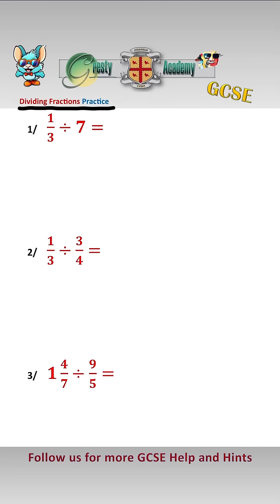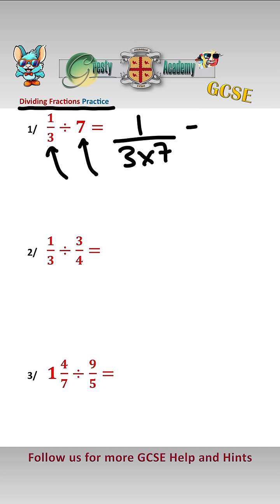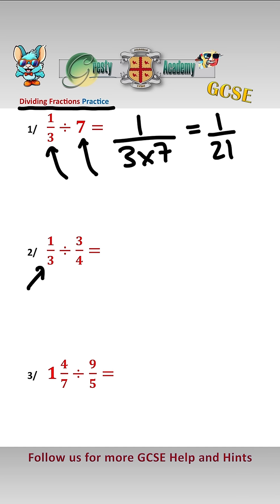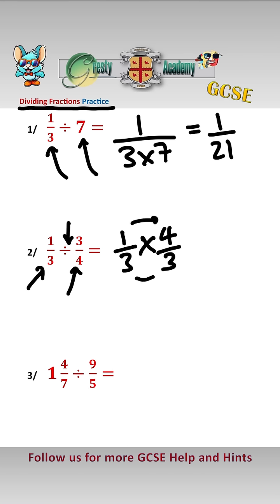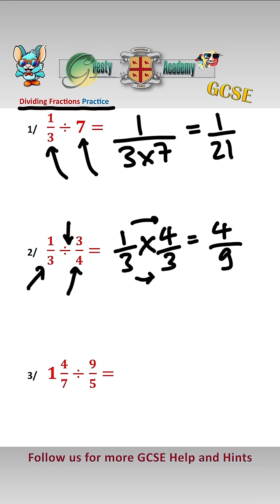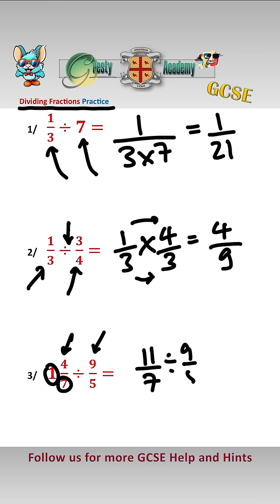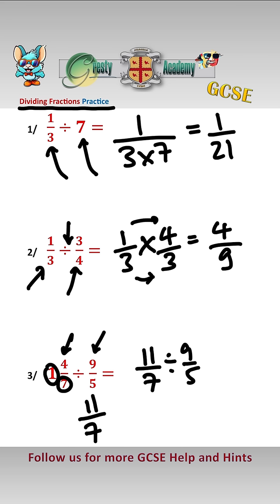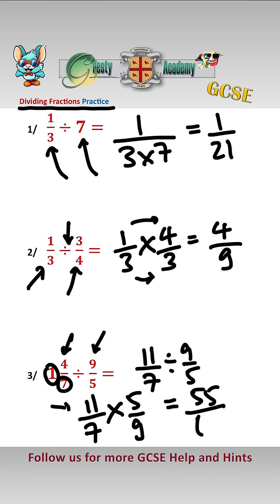How Good Are You at Dividing Fractions?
Gresty Academy GCSE Practice: In this video we show how to answer a very common GCSE question, namely dividing fractions by integers, other fractions and mixed numbers - practice makes perfect!